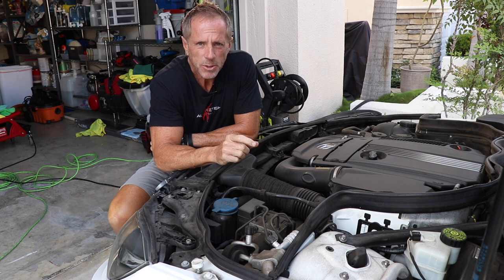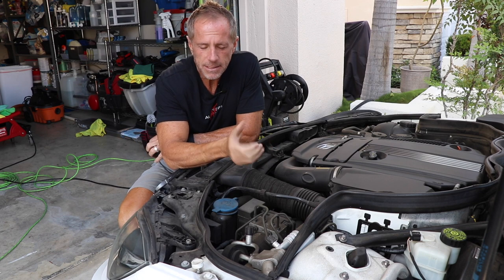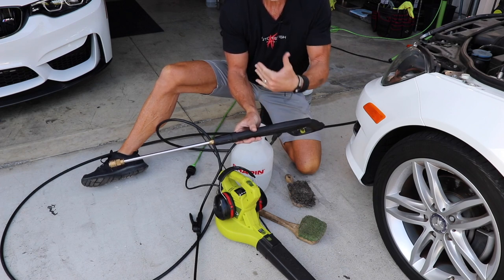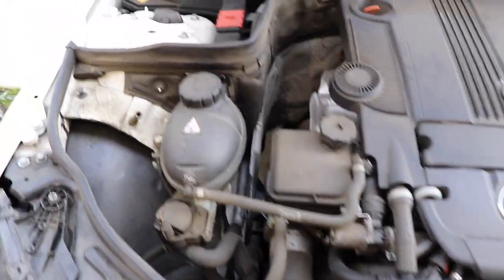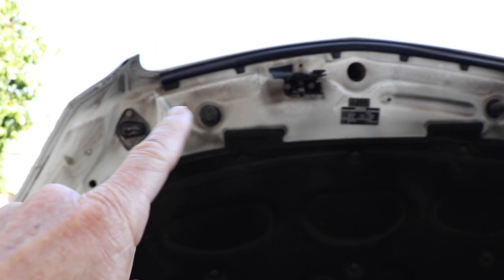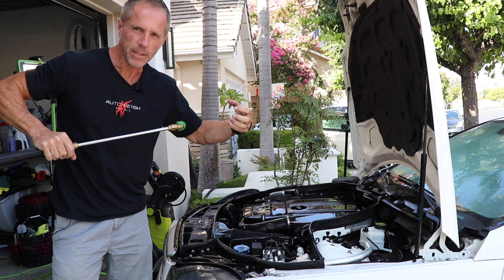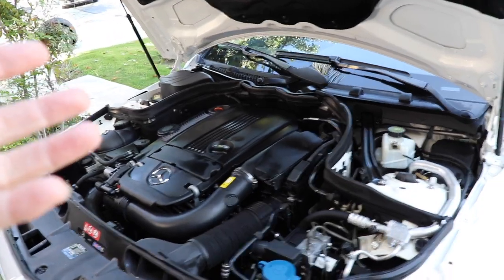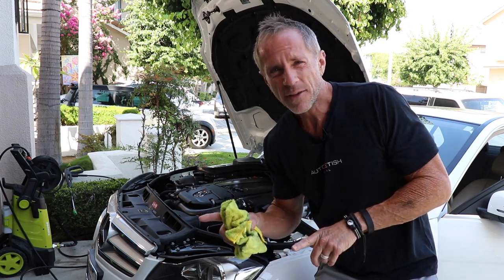Car Engine Cleaning: Professional tips for safe cleaning!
Car engine cleaning is a topic filled with endless opinions of how to clean a car engine to never clean your car engine or how cleaning your car engine is actually bad for your car engine.
In this detailing tutorial, Darren discusses the proper ways to clean your car engine safely and effectively.
How to clean a car engine is more than just chossing the best engine degreaser, there are points of steps and techniques that will help you achieve better results.
A video designed for detailing for beginners, this detailing video will help any soon to be professional detailer as well as any car owner looking to clean car engine.
As Darren says: "A clean engine is a happy engine. A clean engine makes Darren a happy guy"

Simply do a search at his website for any topic you want comprehensive info on.